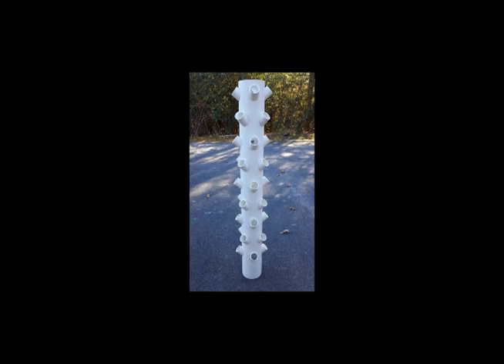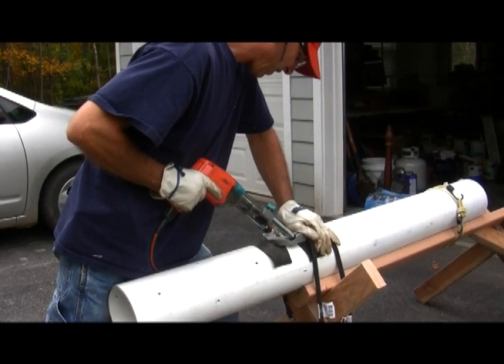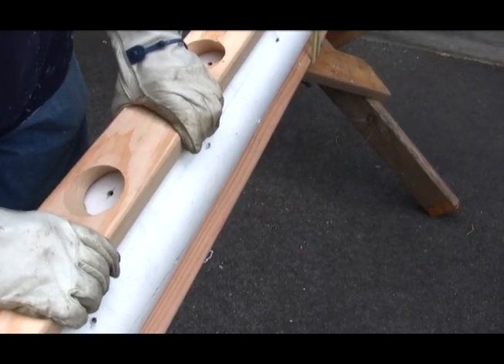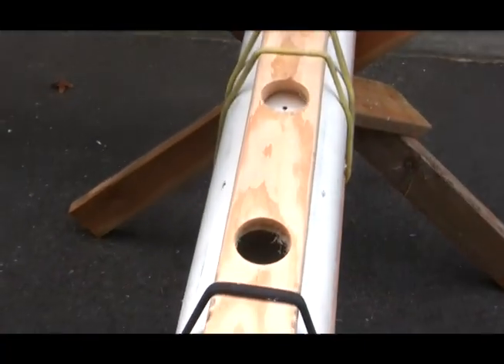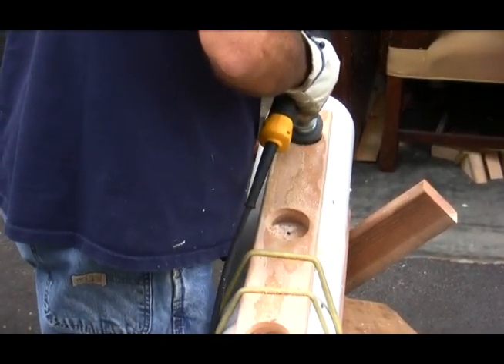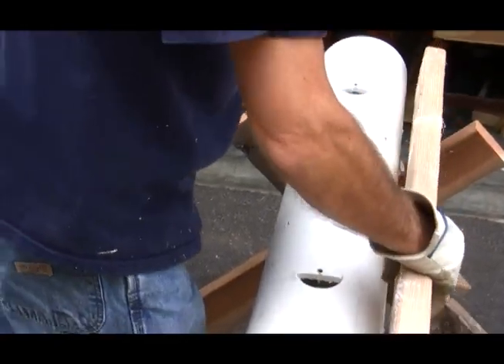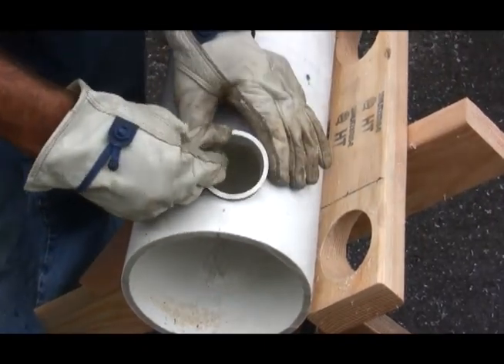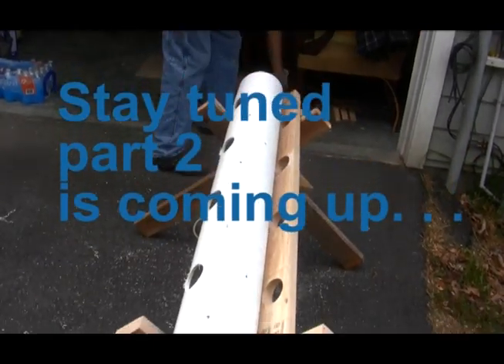DIY Aeroponic Tree pt1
A DIY project growing aeroponic leafy greens. 36 growing sites in a 2 square foot area!